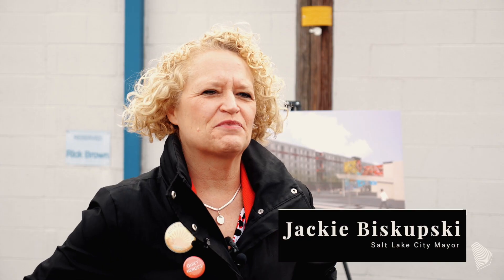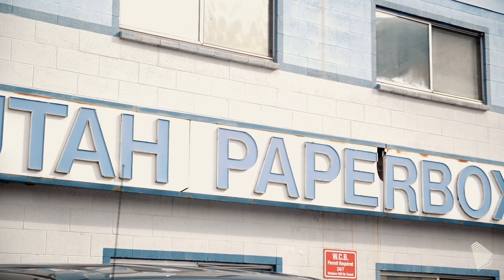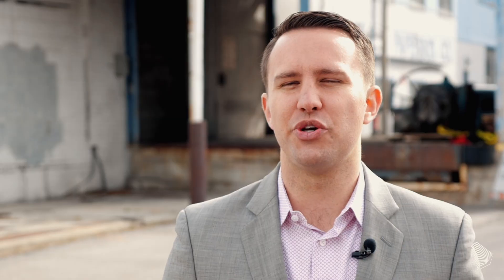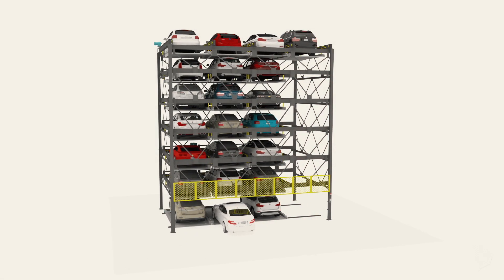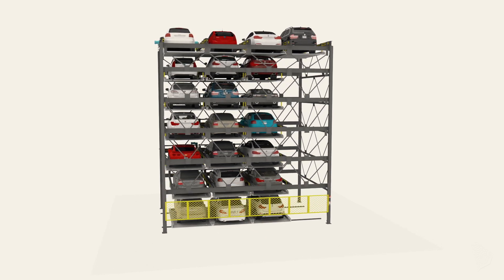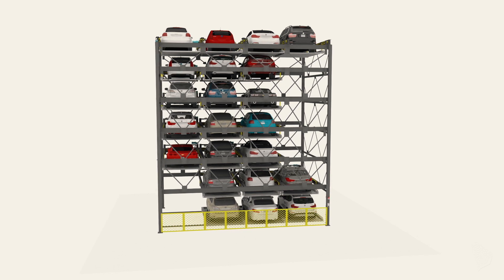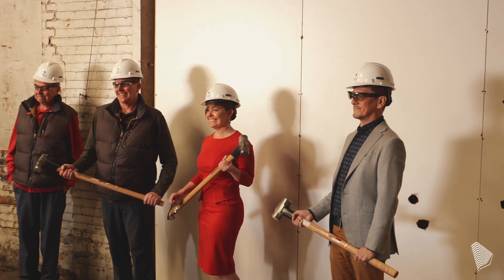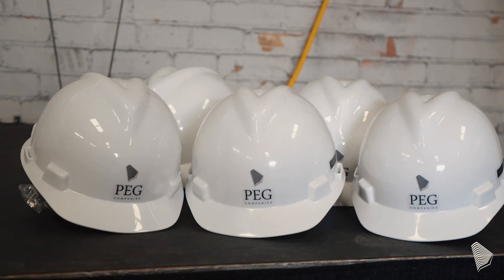Utah's First Automated Parking Garage Breaks Ground in Salt Lake City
“When tenants arrive, they will pull in and park on one of six platforms.  After drivers exit the structure, their cars will be transported vertically and horizontally to their designated spots,” explained PEG Development Manager, Matt Krambule.  “When tenants want to retrieve their vehicles for use, they will simply swipe their unique key fobs on an operator panel, and the system will deliver their cars the same way it parked them.”